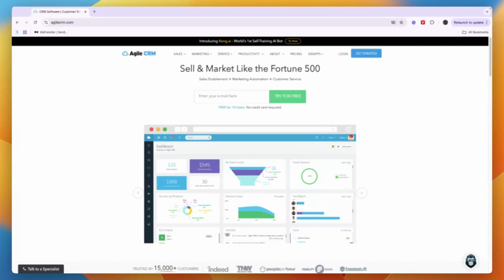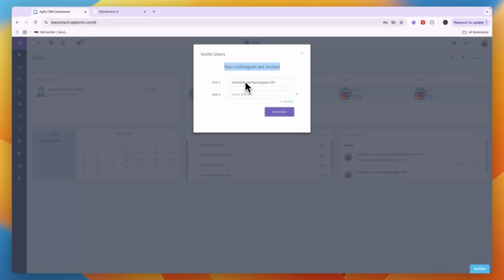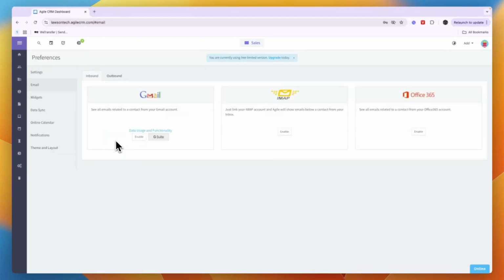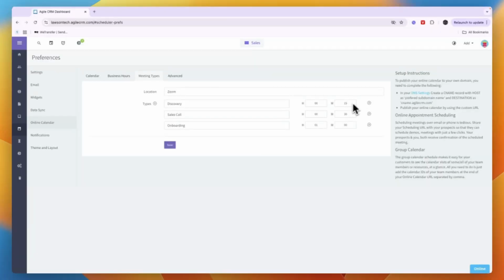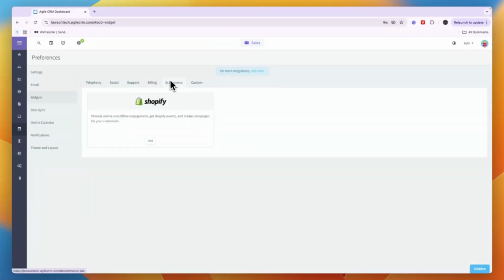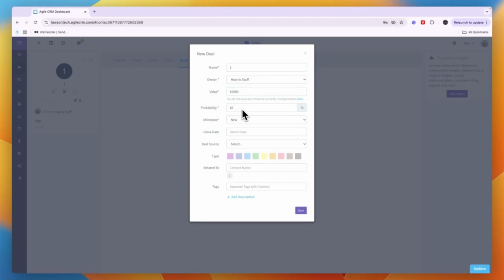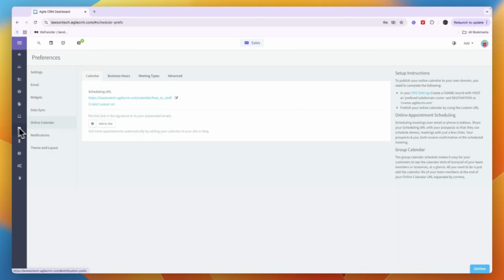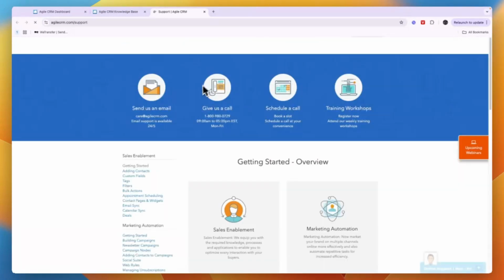Agile CRM Tutorial (2026) | How to Use Agile CRM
In this tutorial I'll show you how to Use Agile CRM.

So if you want to use Agile CRM for your business, then this is the perfect tutorial for you!